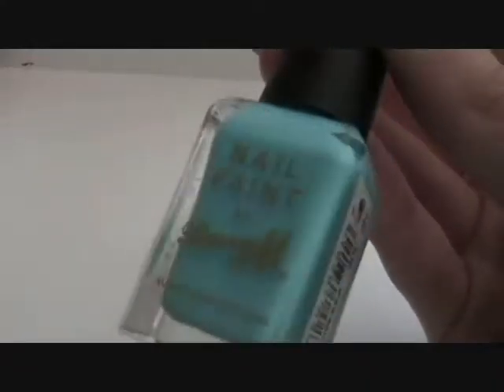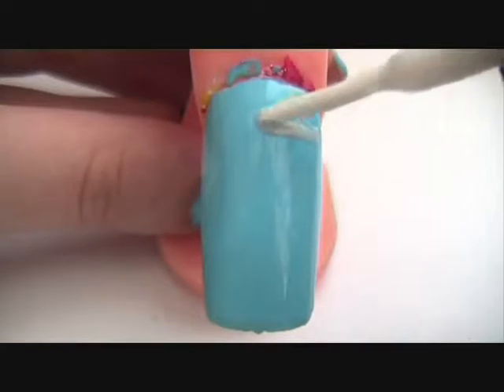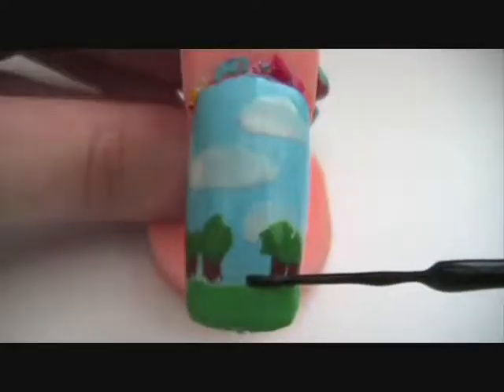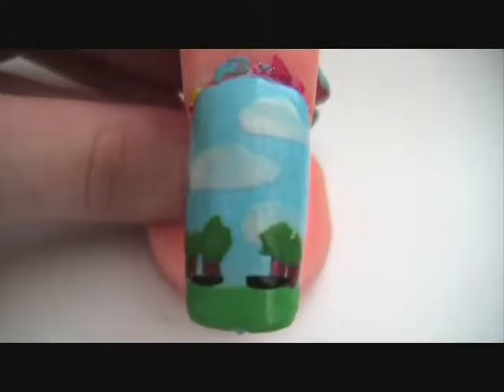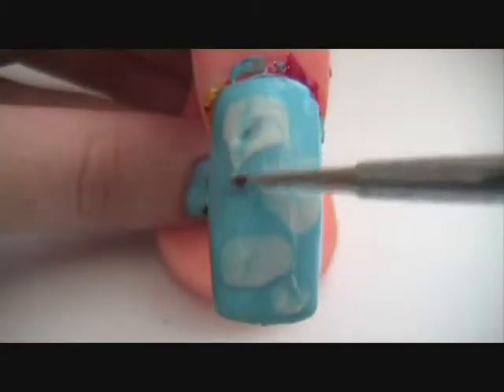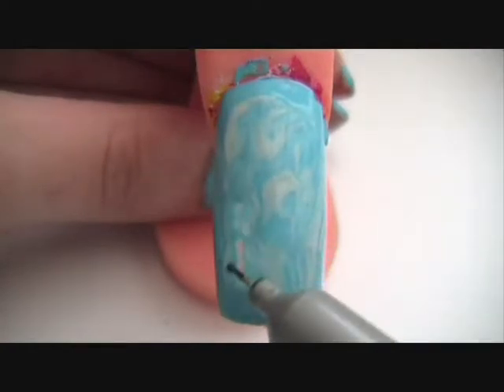Entry to 3TanjaJ3's Migi Nail Art Contest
My contest entry to 3TanjaJ3's Migi sponsered nail art contest. Insipered by France and the Effiel tower